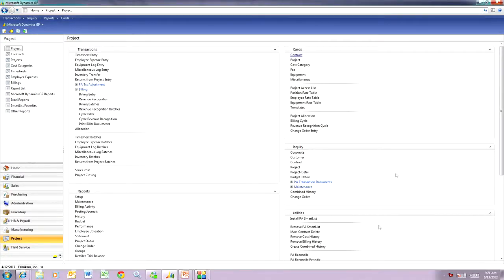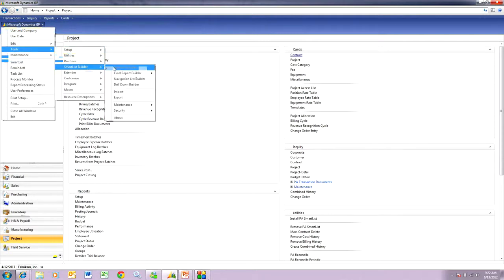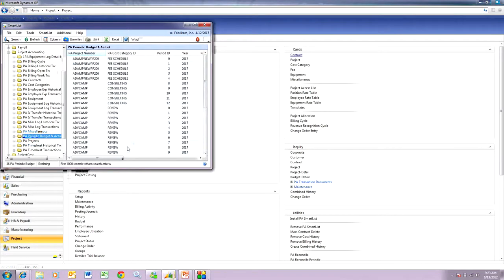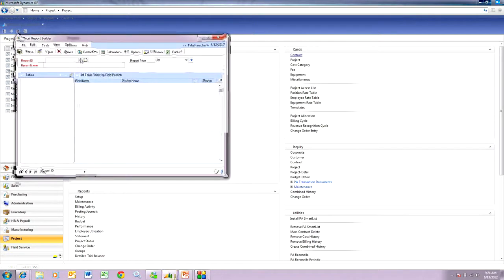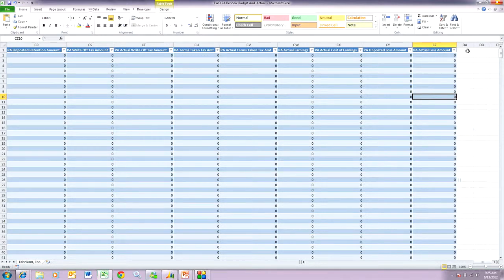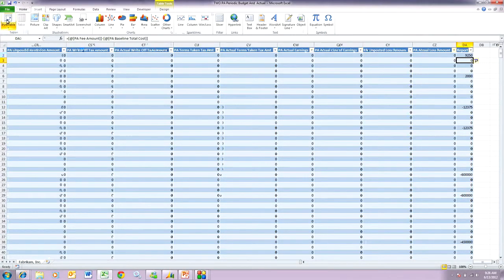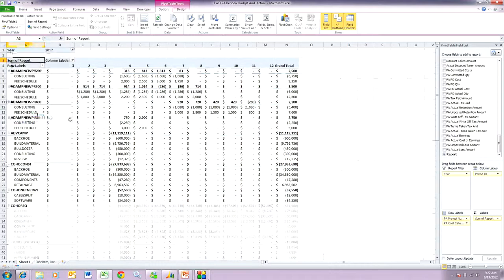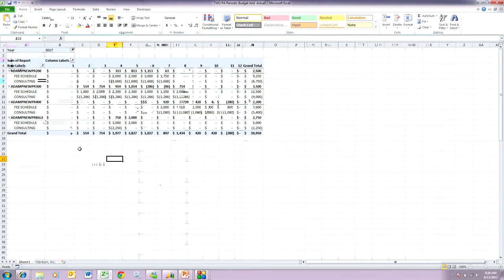Ad hoc Reporting in Project Accounting with Dynamics GP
This video shows you how easy it is to get useable information from Project Accounting using a simple SmartList created with SmartList Builder. Most Project Accounting users will agree with me that the standard reporting available with the module leaves quite a bit to be desired. This is one easy solution to get the information you need. If you already have SmartList Builder, this is easy. If you need to license SmartList Builder, it's a good investment, because you can use the reporting tool in many ways.